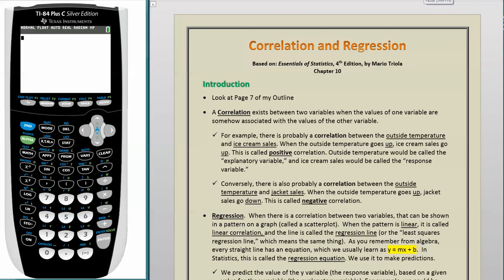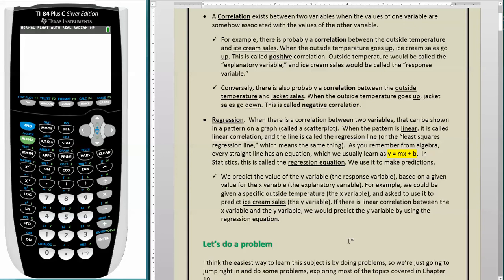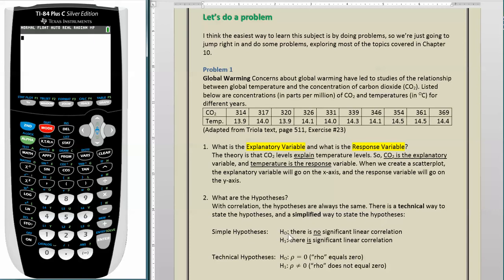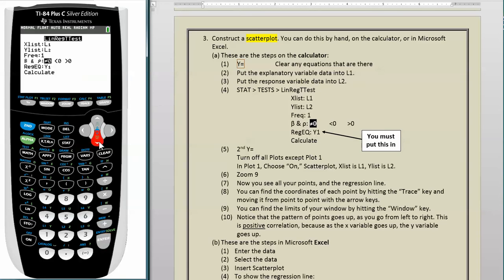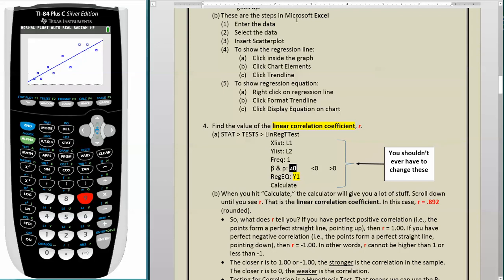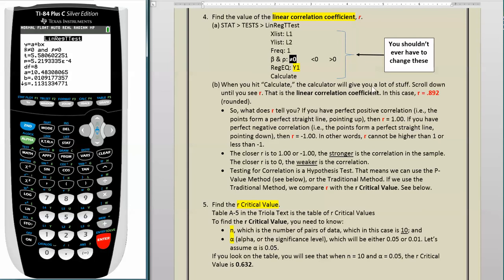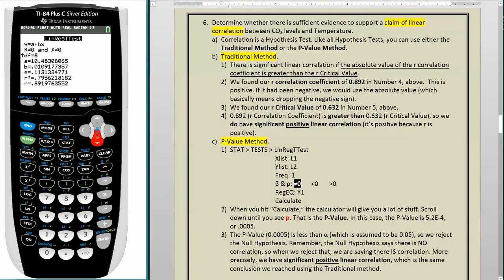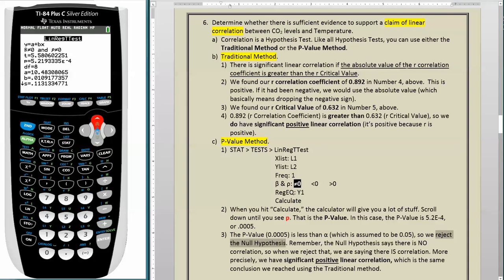Correlation and Regression (Part 1)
We introduce Correlation and Regression, using a graphing calculator to construct a scatterplot and test for correlation